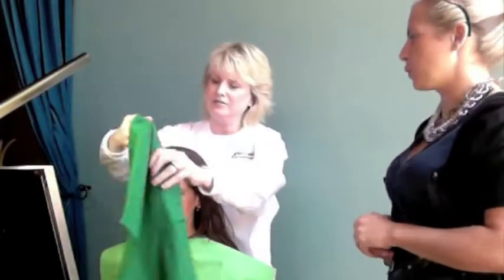Cincy Chic: Color Consultations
Amy Scalia, Publisher of Cincy Chic, chats with Stephanie Sutterlin, Owner of Your True Colors, to discover the process of a color consultation.